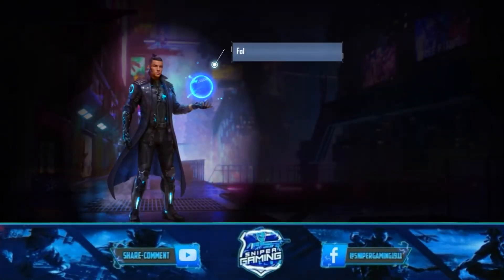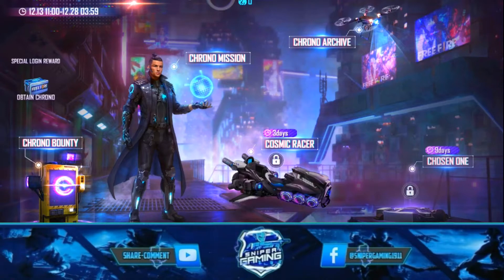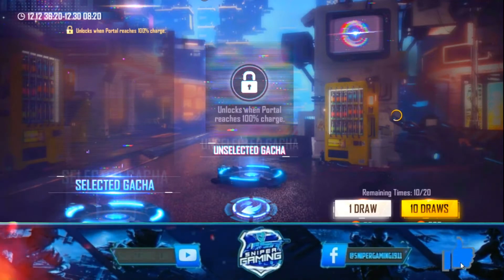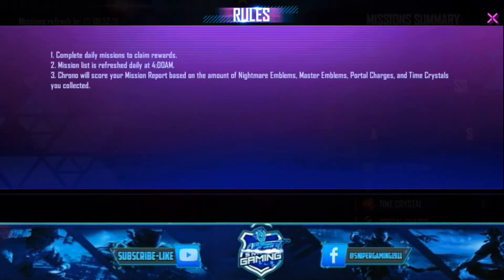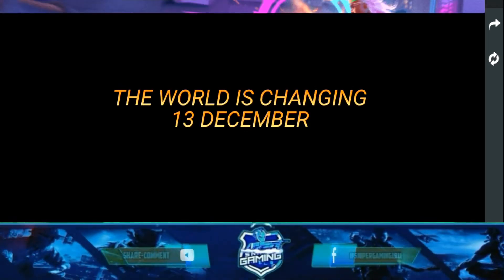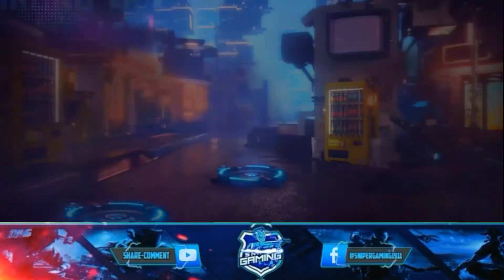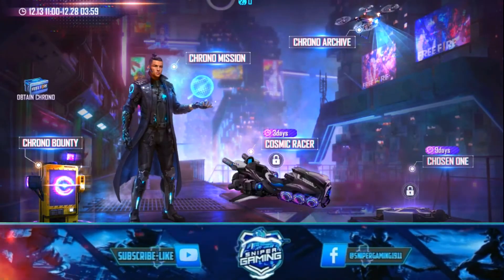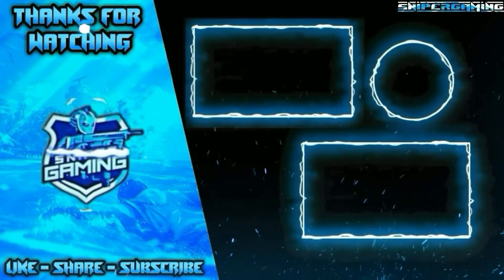Free Fire Chrono Event Full Details | How to Get Chrono Character in Free Fire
Friends, you will get FREE FIRE new event reviews and new hidden and secret tricks on this channel, so if you are new on the channel, then subscribe and press the bell icon carefully.

Your Questions

free fire chrono event full details, free choro character for all players